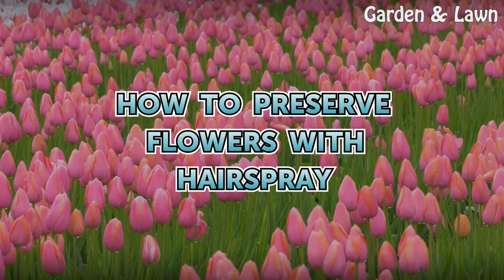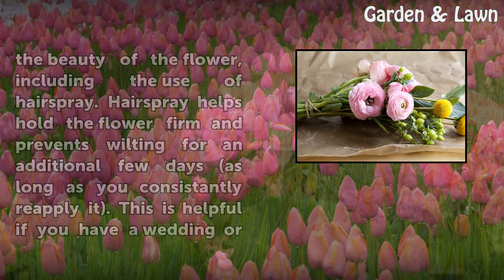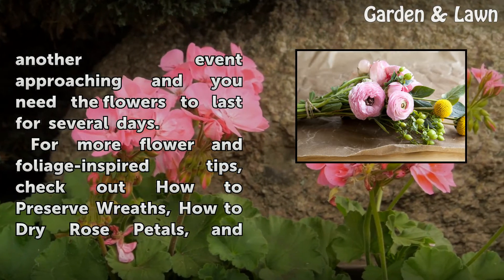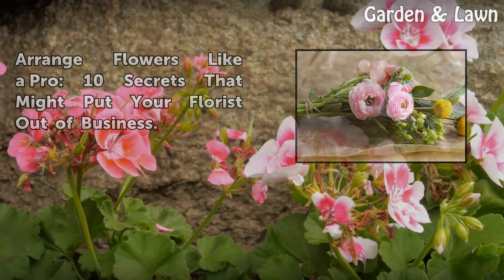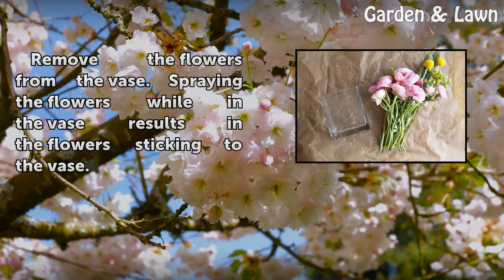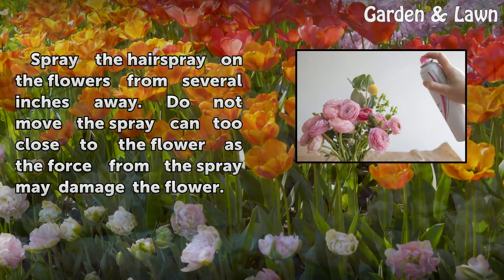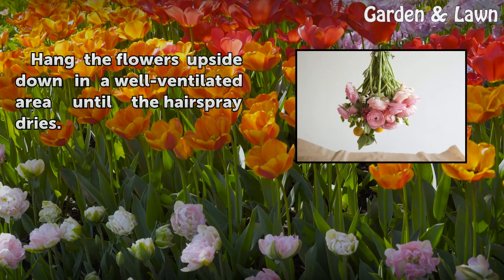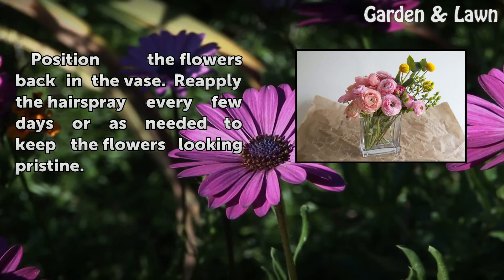How to Preserve Flowers With Hairspray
How to Preserve Flowers With Hairspray. Once you pick a flower, it has an expiration date set on it. Although it is possible to prolong the look of fresh flowers, they inevitably will wither and discolor. However, there are a few tricks available to extend the beauty of the flower, including the use of hairspray. Hairspray helps hold the flower...

Table of contents How to Preserve Flowers With Hairspray
Things You'll Need 01:03
Step 1 01:12
Step 2 01:25
Step 3 01:41
Step 4 01:54